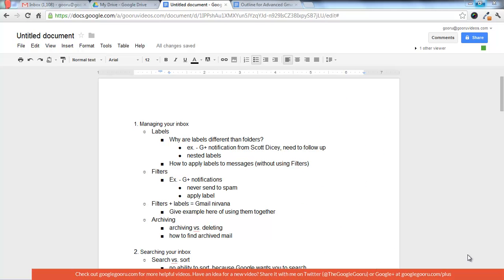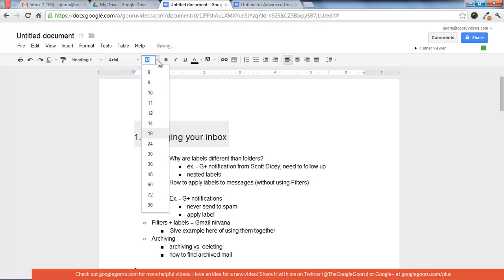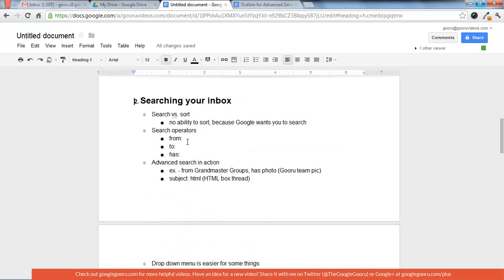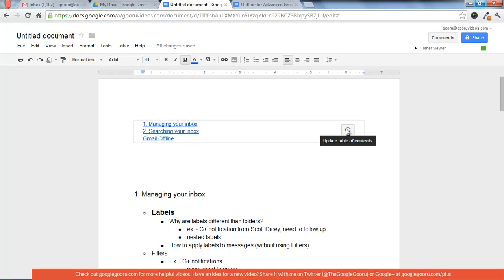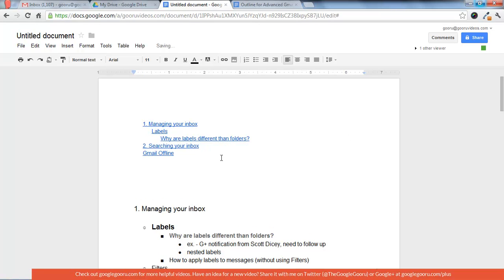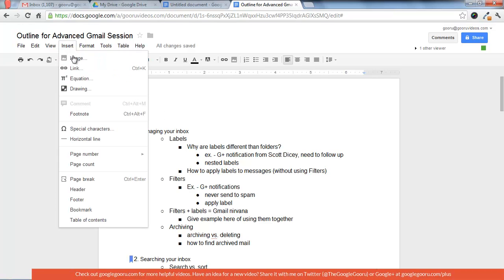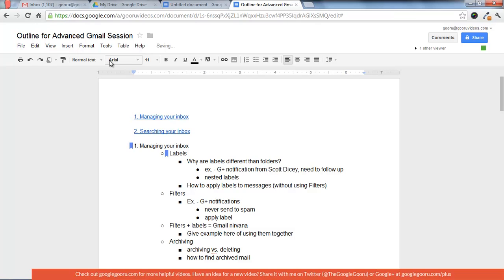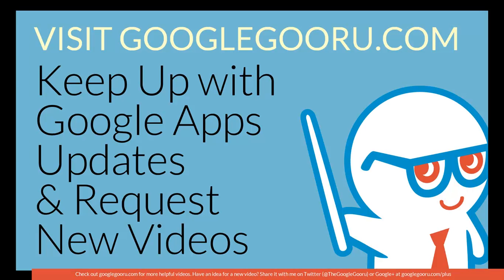Adding a Table of Contents to a Google Doc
In this video, I show you how to add a table of contents to a Google Doc in two different ways. One way is by changing the specified text to "headlines" and then inserting a Table of Contents, which automatically creates links to your headlines. The other way is by making your headlines into bookmarks and then inserting links to your bookmarks at the beginning of the document.

The fact that you can create a table of contents on a Doc is one of the many benefits of using Google Docs and the fact that it is all on the internet. Once you watch this video, you'll see how easy it is to add a table of contents to any Google Doc.